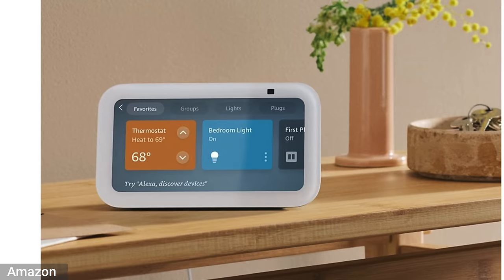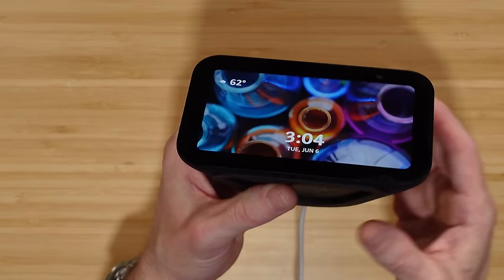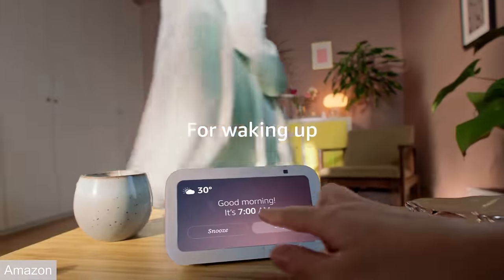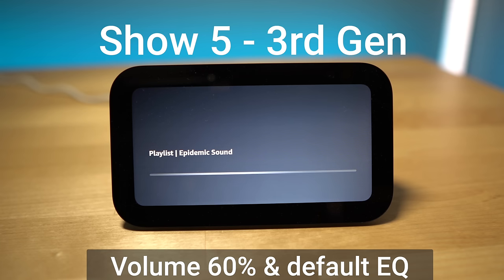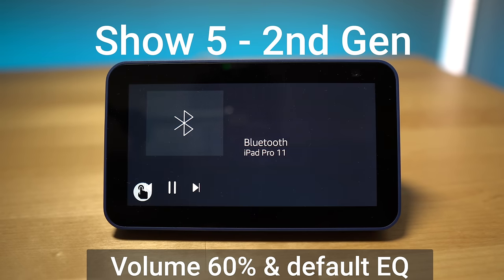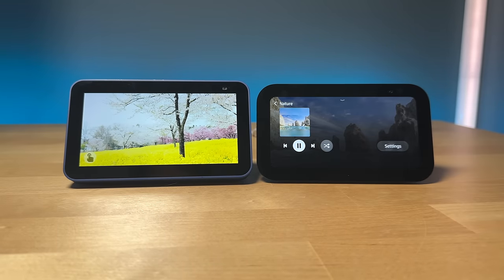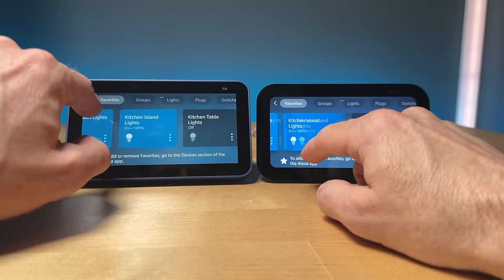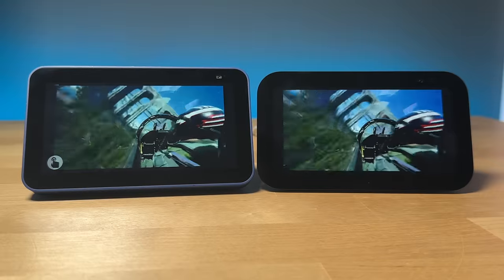Why You Should Buy the New Echo Show 5 (3rd Gen)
This review of the updated Echo Show 5 3rd generation will cover new features, sound comparisons, and recommendations. The New Echo Show 5, now boasts twice the bass, offering a surprisingly improved sound quality. You get the same Alexa features you can expect on other Echo's. We'll explore how it stacks up against the Echo Dot and the new Echo Pop, and why it's now a top recommendation. The Echo Show 5 has a new design, with more rounded shape, "Infinity Edge cover glass", and vibrant 5.5" display. The Echo Show 5 is great for the visual side of Alexa, is a preferred choice over a regular echo or dot.  We are also seeing some new software, an update to the AZ2 processor, and improved performance. Overall it does feel a little quicker, looks nicer and sounds better. Let's dive in and explore the Echo Show 5's transformation into a more powerful, visually appealing, and sound-rich device.

🛒 Echo Show 5 3rd Generation
🛒 Echo Dot 5th Generation
🛒 Echo Pop

Chapters:
00:00 Introduction
00:45 What is NEW!
02:34 Why an Echo Show 5
03:12 How does it sound
04:17 Sound vs Show 5 2nd Gen
05:12 Sound vs Dot & Pop
06:47 Performance & Software
08:34 Recommendations